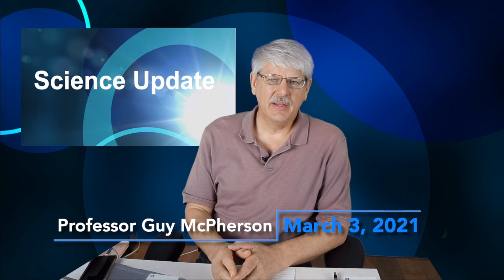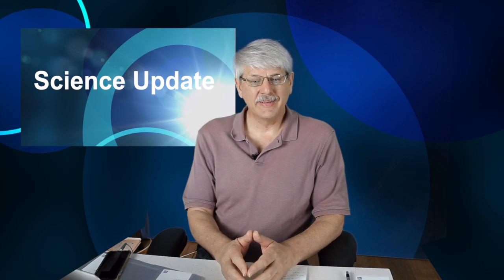Science Update: Backtracking on Geoengineering? 3-3-21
Bitcoin
bc1q7cqvq9wmv4tuqmd3gplylw3p8ndmd48wutkspx

Etherium
0x2f181dBd677B93900E4a02F615617b51E4e346bc